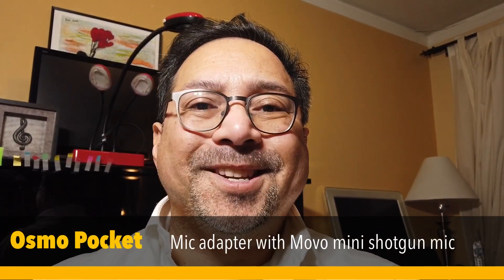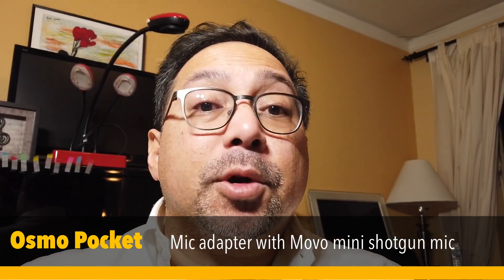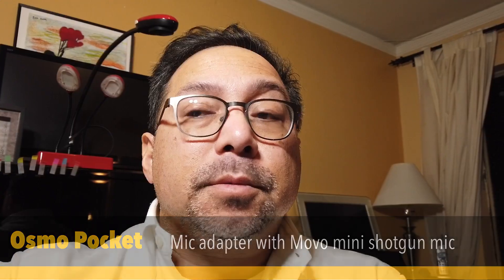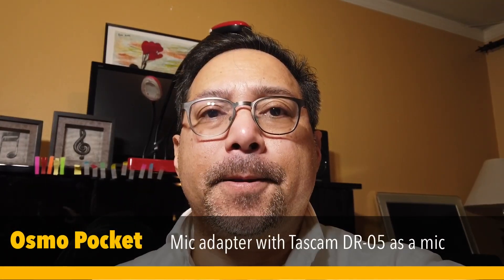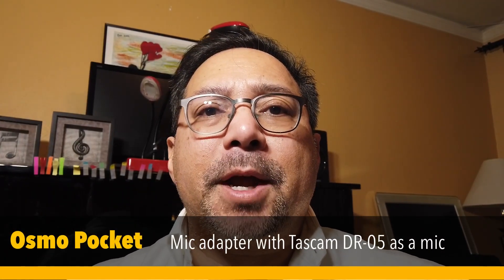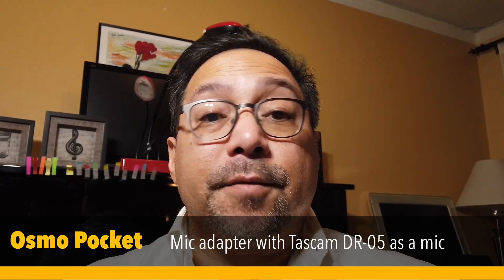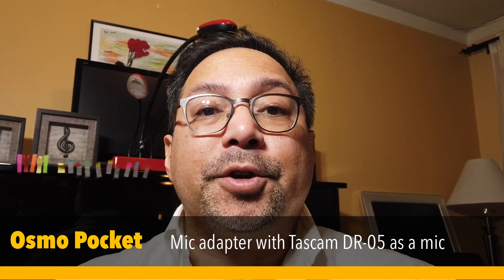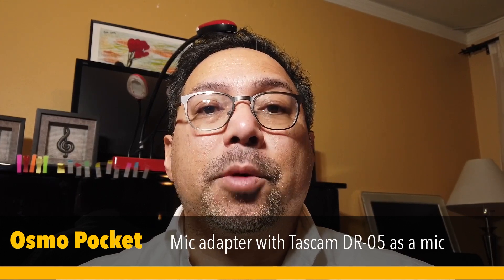Osmo Pocket Mic Adapter Audio Test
Quick audio tests of the Osmo Pocket onboard mic, the mic adapter with the Movo mini shotgun, and finally the Tascam DR-05 used as a mic with the adapter as well.